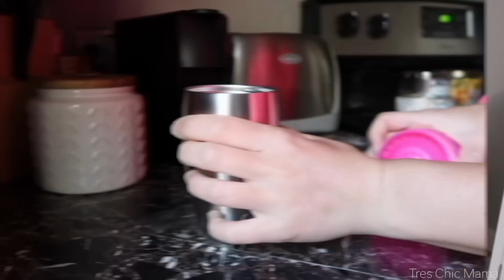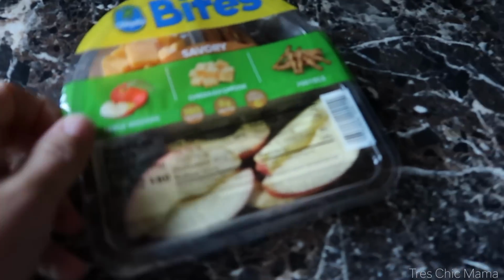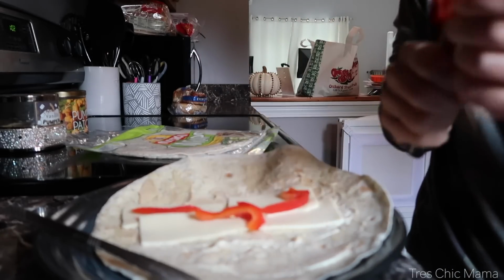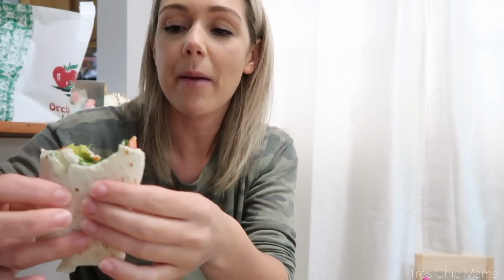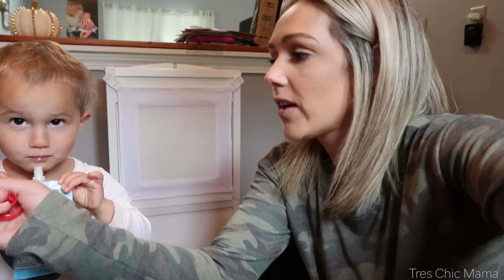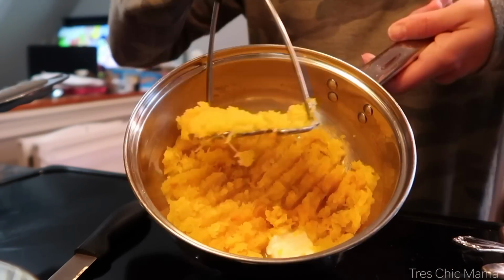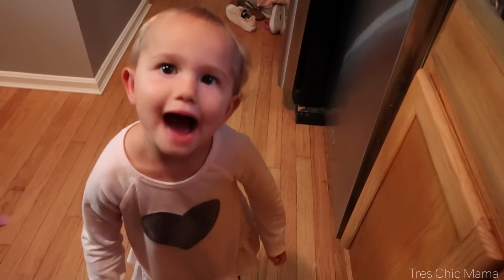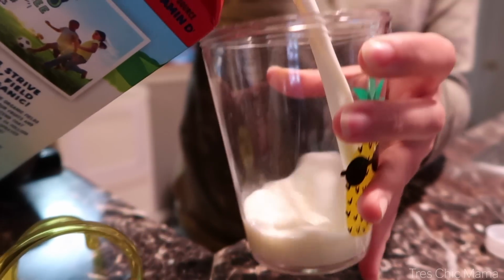WHAT MY TODDLER & I EAT IN A DAY| FALL COOK WITH ME 2019| Tres Chic Mama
Hey guys! Today's Momtober day 4 video is a what we eat in a day 2019 fall edition. I share with you what my toddler eats in a day, toddler meal ideas and fall dinner cook with me as well. I also share what I eat in a day to stay healthy. I made homemade easy butternut squash mac n cheese, pumpkin pull a part bread and some other yummy, easy and healthy meals.

CODE: treschic5
*Grove Collaborative (Where I get my cleaning supplies)*